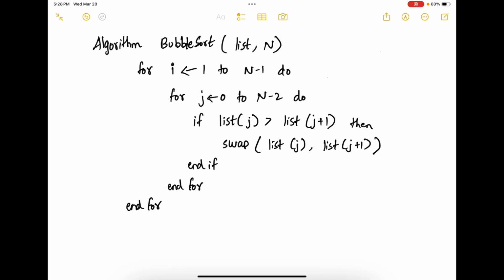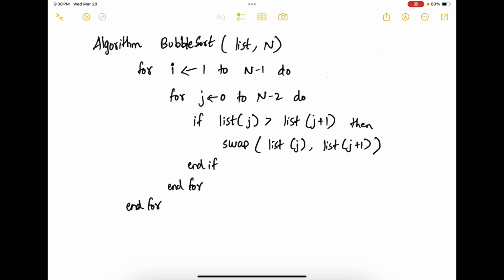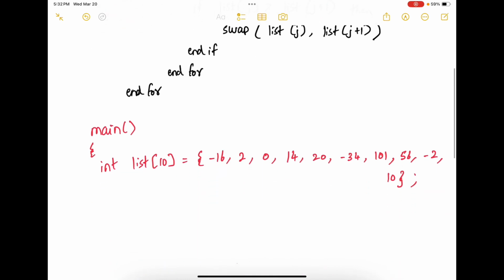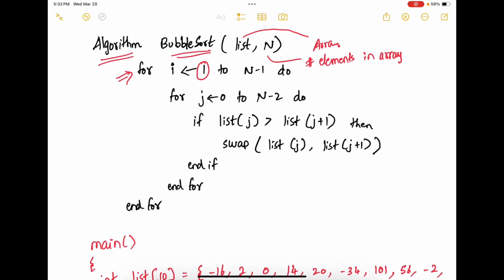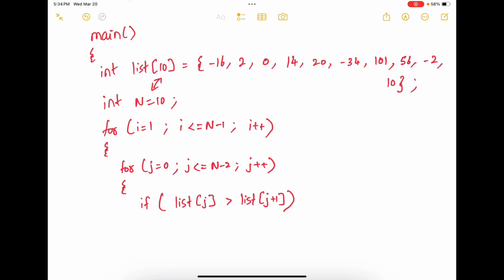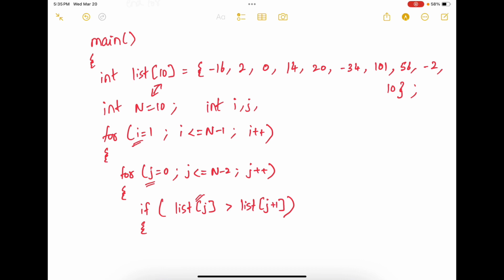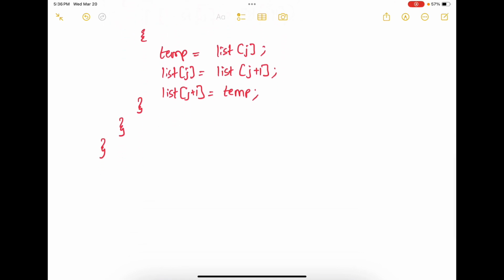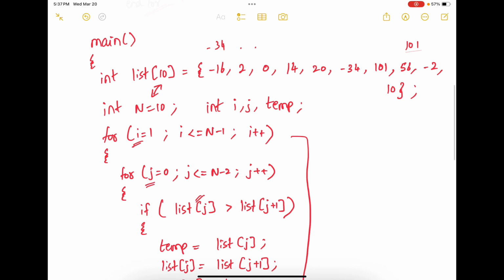90. Bubble Sort - Pseudo Code to C Code